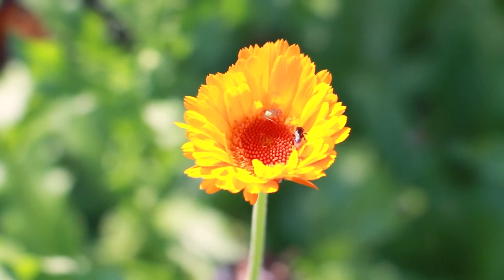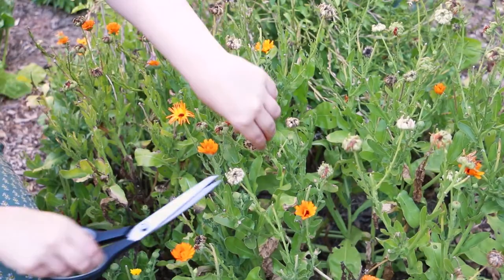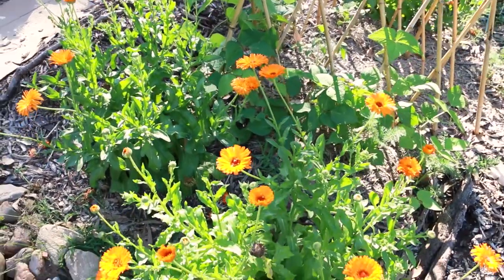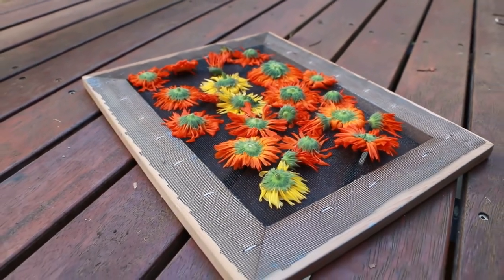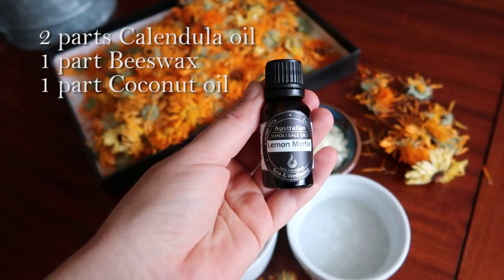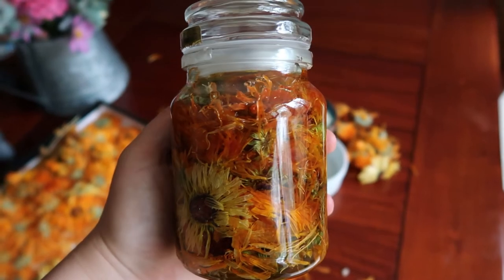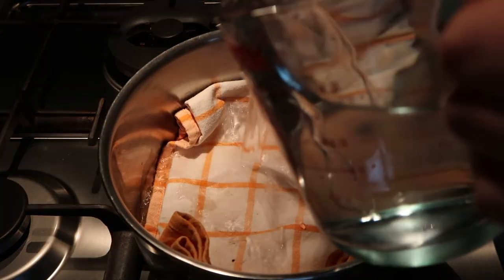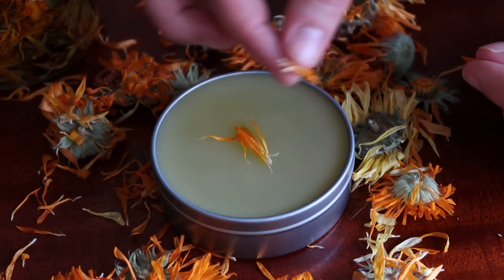How to Grow, Harvest and Use Calendula🌼🧡+ How to Make Calendula Balm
Calendula is one of my favourite plants to grow in the garden. I love growing calendula to attract pollinators, help manage bugs in the garden and for it's medicinal properties. Calendula has so many benefits and the plant is edible! In today's video I share how to make calendula balm, my favourite skin product that I use every single day and also share how to grow calendula and save calendula seeds. How do you use this wonderful plant in your garden?

I found this recipe from @MoragGambleOurPermacultureLife . Her channel has some amazing resources!

Hey there!

🤎 Filmed and edited on Jagera  country. I acknowledge and pay respects to Traditional Owners of the land past, present and emerging. Always was, always will be Aboriginal land.